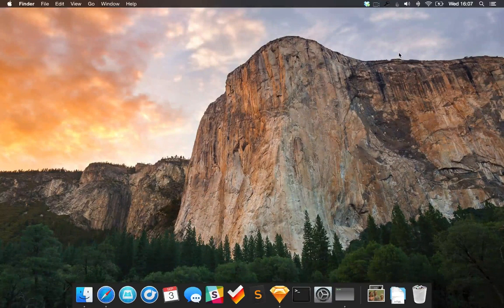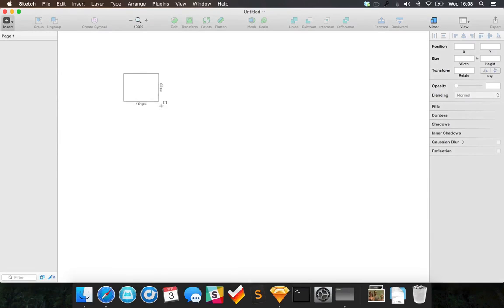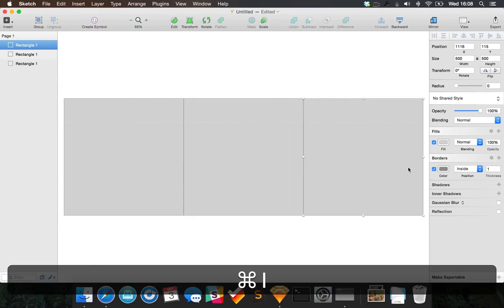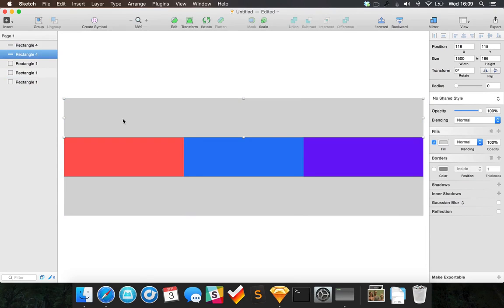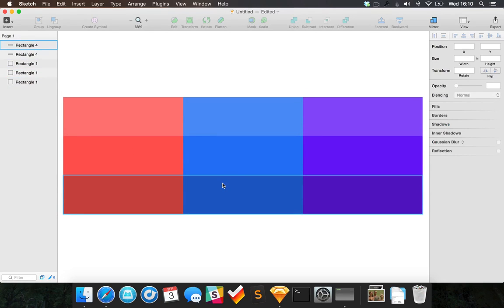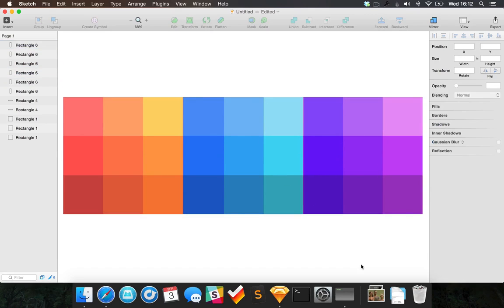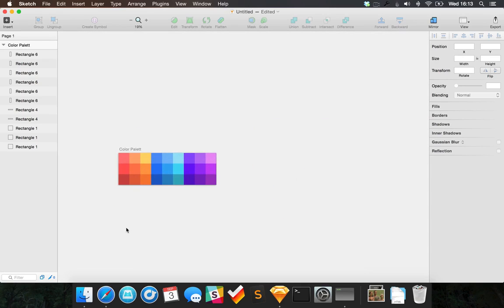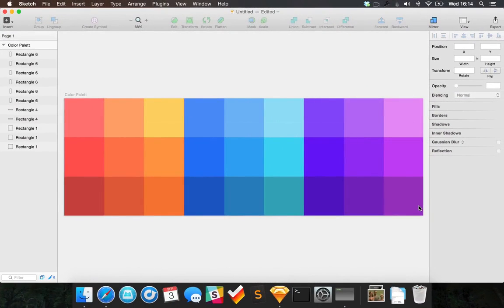Quickly create a color palette with Sketch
Picked up from a blog post by Marc Edwards, I'll show you how you can quickly create a color palette to use in your project.

Become a member of SketchCasts.net for weekly videos covering Sketch!